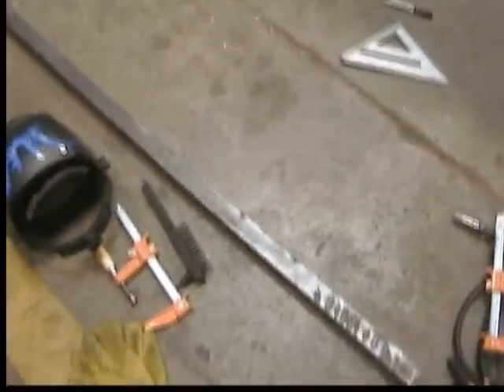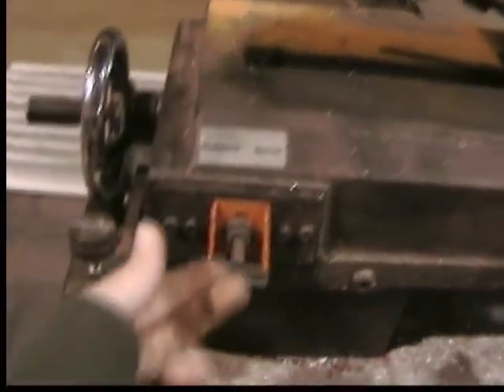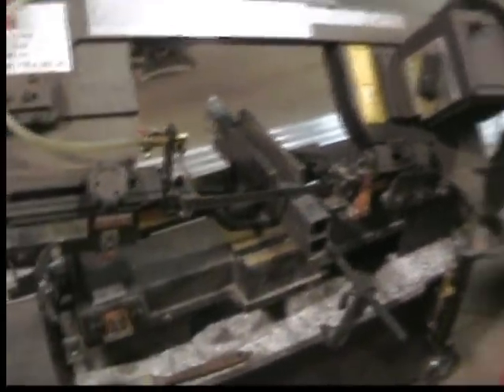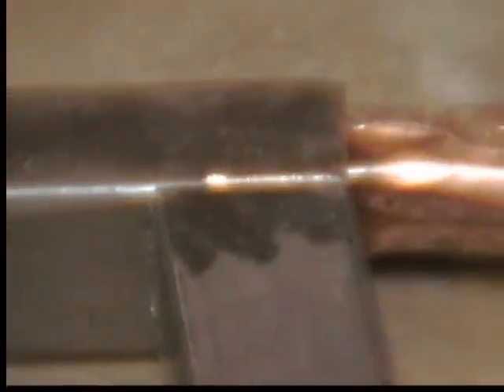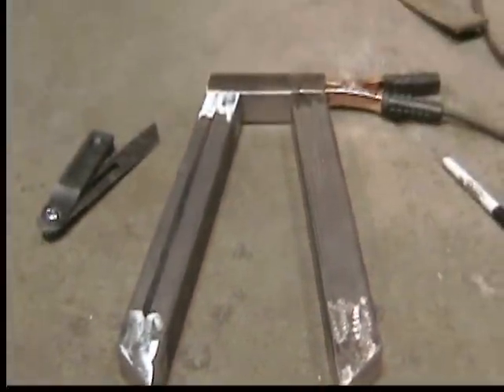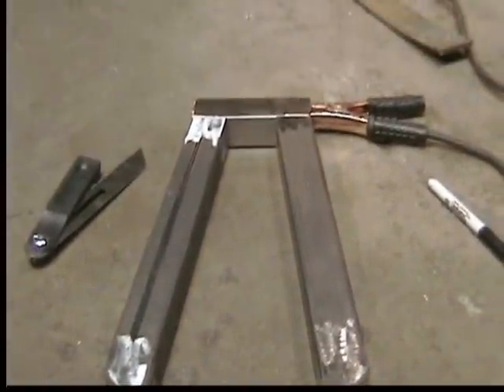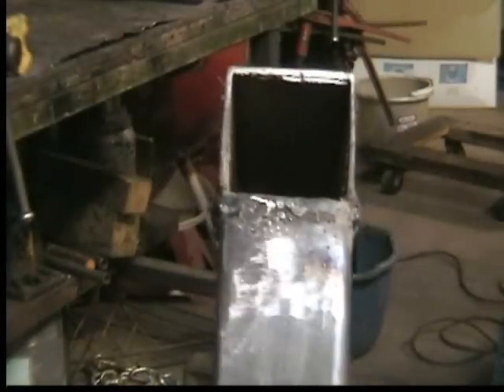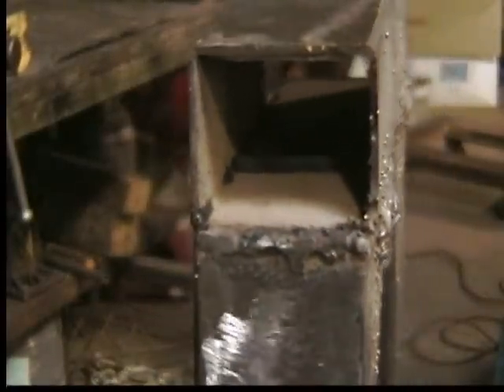Velomobile Day 3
Today i aligned the rear forks to the specified angle in the plans. Then i marked the angles, got them mirrored to each other by stacking them.

After cutting, i realized i did not make big enough angles and i re-cut the pieces. after that, the angles and distances between the tubes was correct, and I welded them both to one 5 inch length of tube.

Next i cut square pieces 1 3/8 x 1 3/8in to plug the sides of the 5in tube. then i welded those.

My welds came out horribly sloppy with a lot of splatter, however the welds did in fact make it through the metal, as shown in the video. The seams all penetrated through.

BUT...considering the fact that this vehicle will have to travel over 4,800 miles...I'm not sure if i trust these mediocre welds, even though i tested them and they do hold my weight when placed on the ground sideways.

I may start over! Any insight? By experienced welders perhaps?